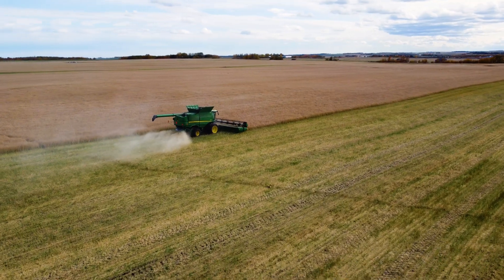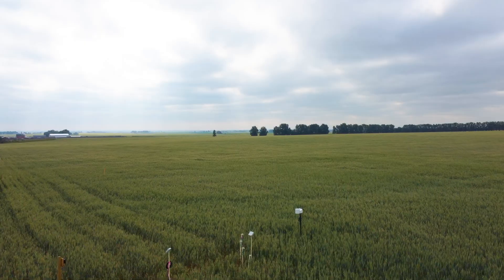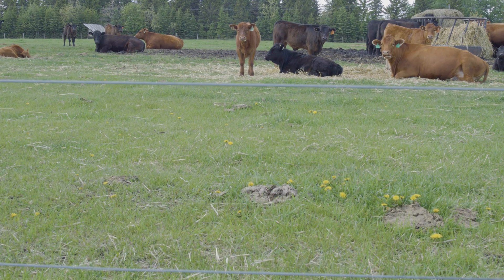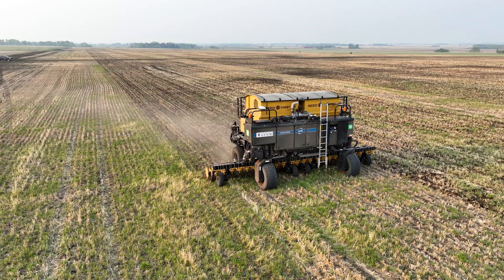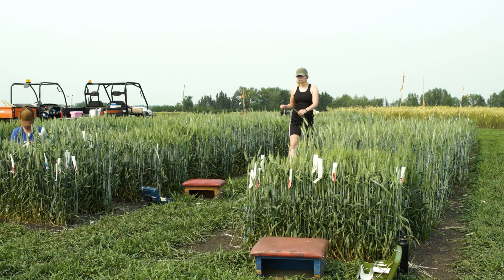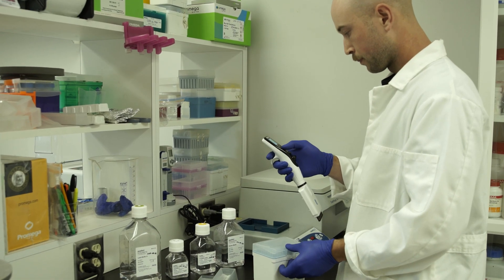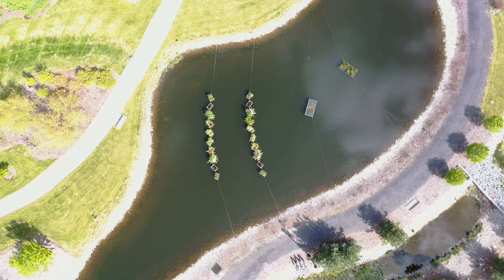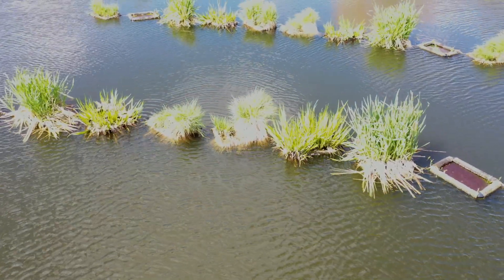Advancing Canada's Ag Industry | Smart Farm at Olds College of Agriculture & Technology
The Olds College Smart Farm is made up of 3,600 acres of land for crop and forage production including state-of-the-art equipment and technology, 1,000-head capacity feedlot, commercial cow/calf herd, Purebred Red Angus herd and sheep flock — as well as expertise and leadership in ag tech research and development. The Smart Farm also has access to greenhouses, labs, incubator space, a brewery, the National Meat Training Centre, plus additional infrastructure at Olds College of Agriculture & Technology.